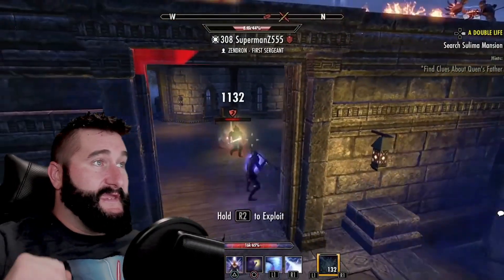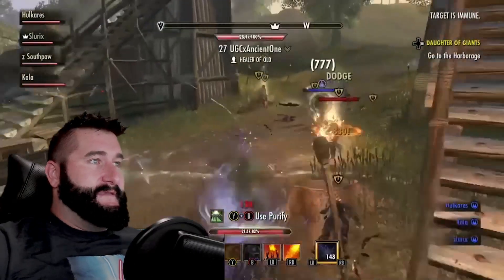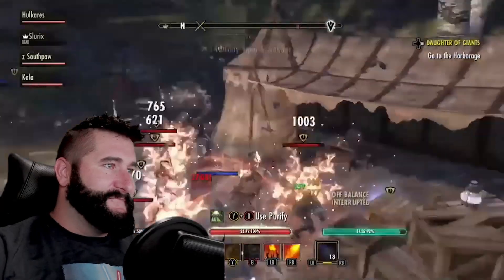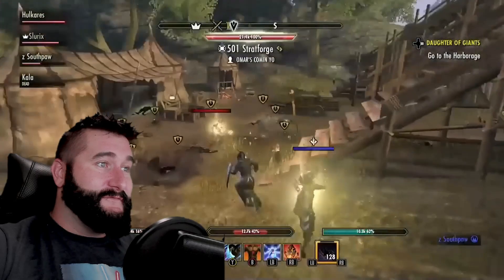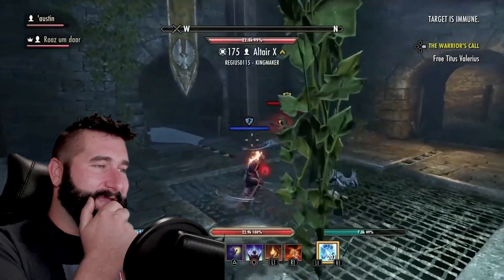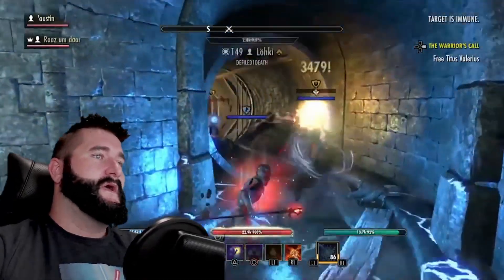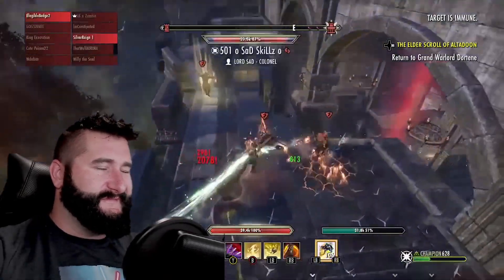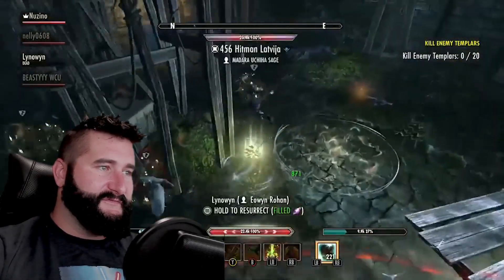New Update Is Here, Its Something pts 8.3.0